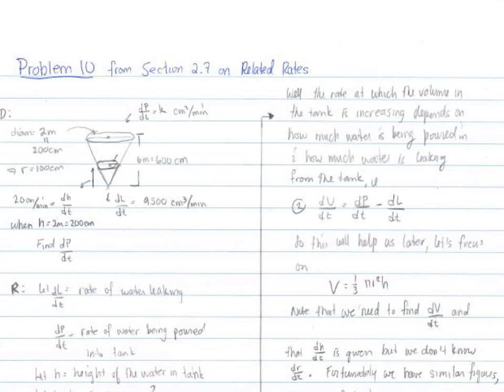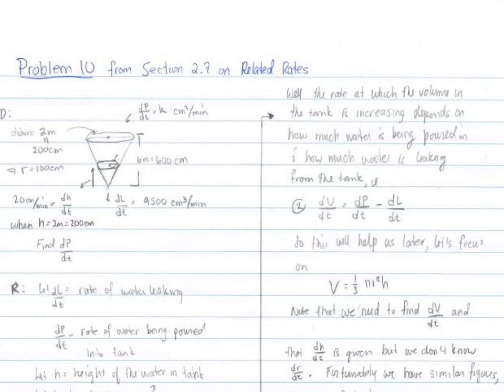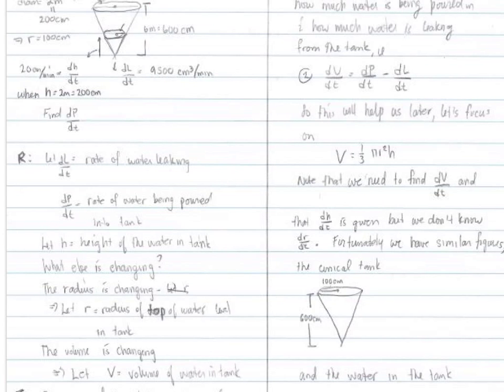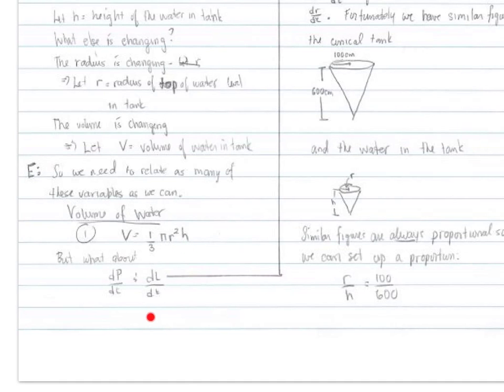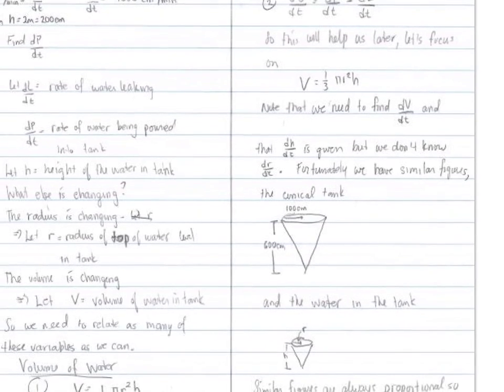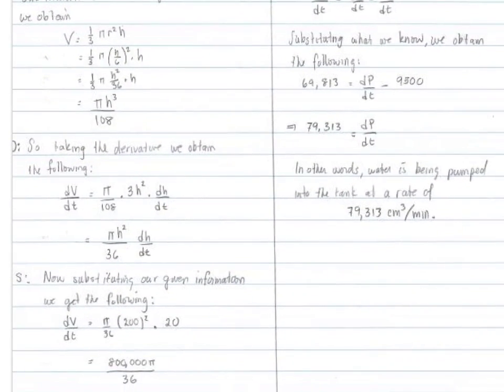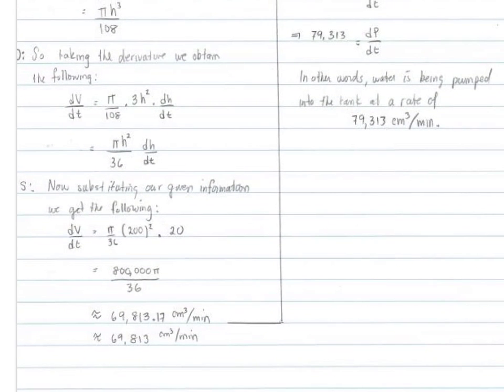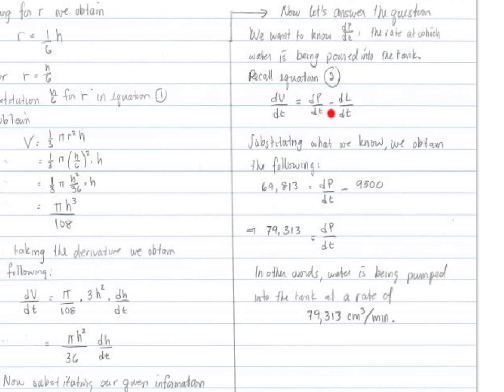Sec 2 7 Related Rates Problem 10